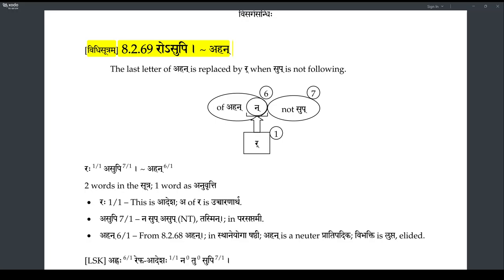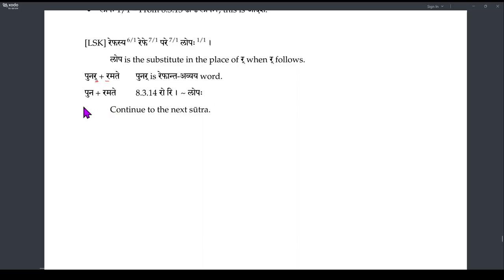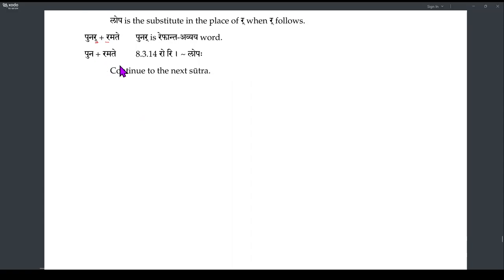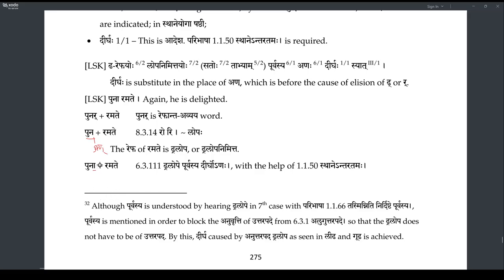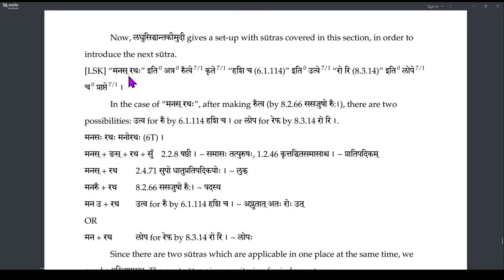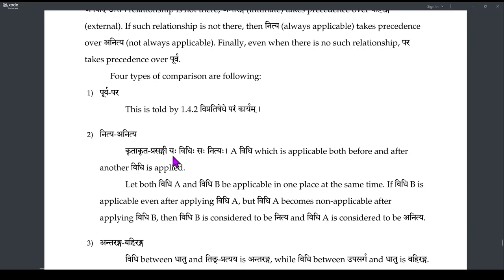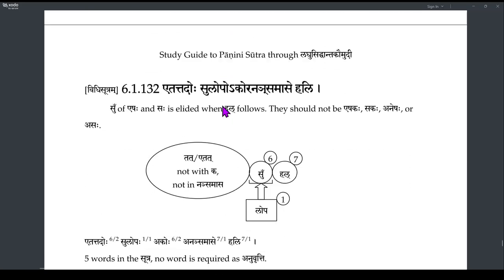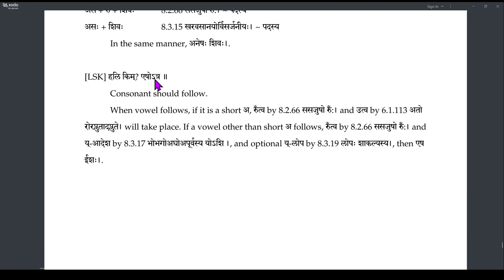Laghu recap 09 Sandhi AjantaPullinga (110-134)